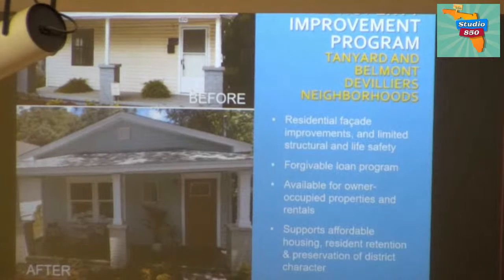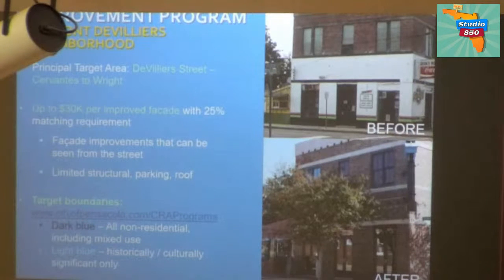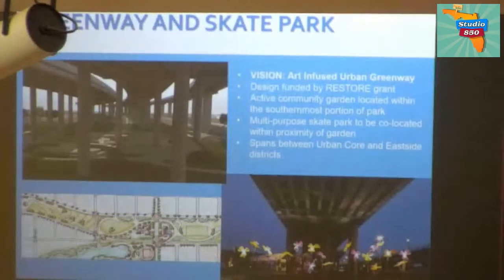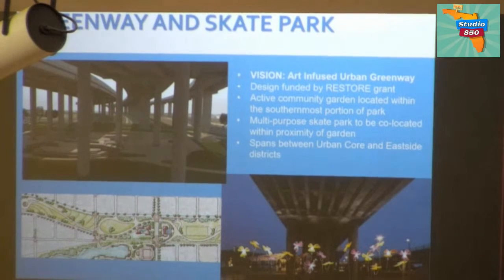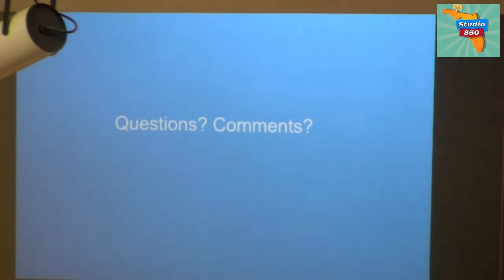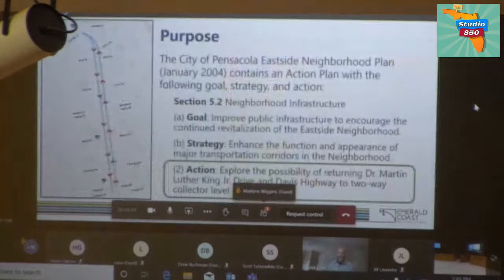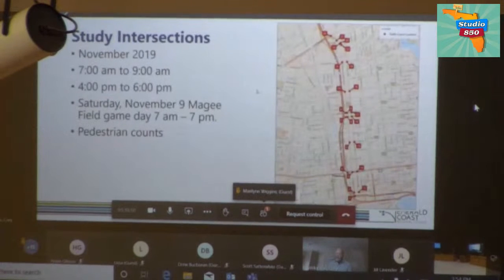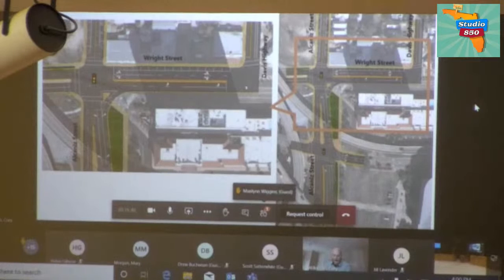Pensacola Urban Core Redevelopment Board mtg. 7/21/20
Pensacola Urban Core Redevelopment Board meeting. 7/21/20